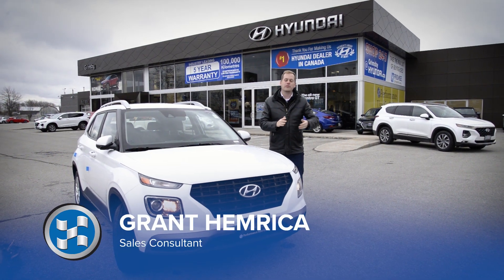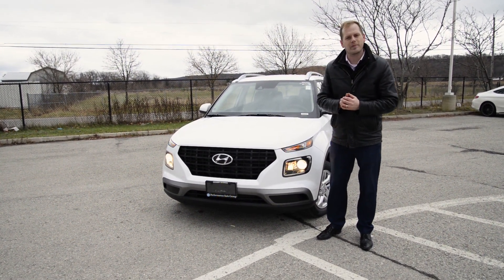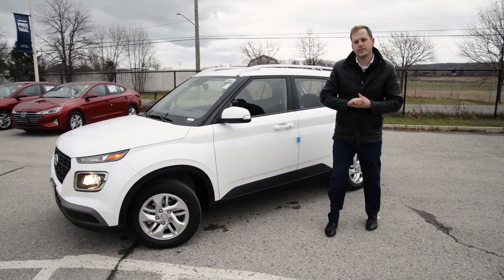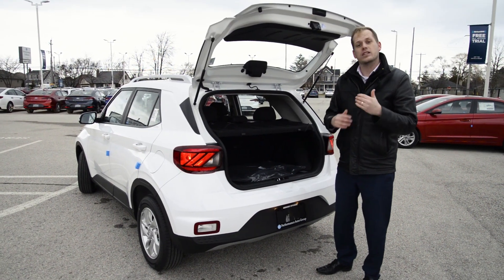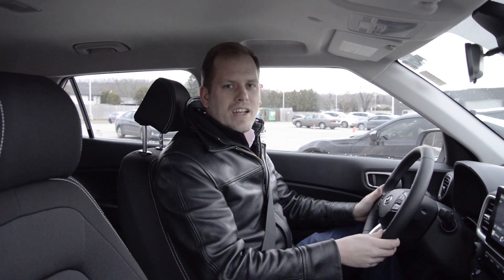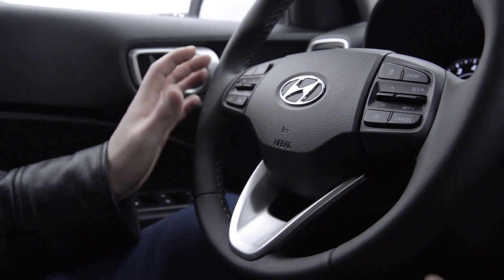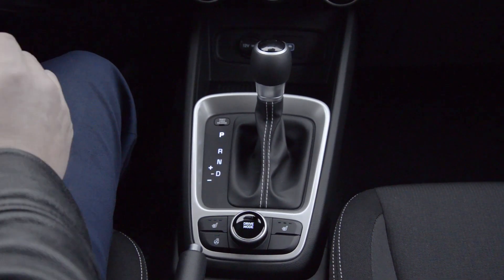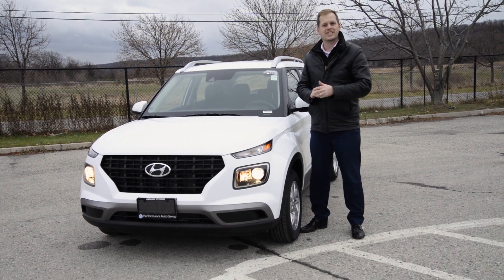2020 Hyundai Venue Walk Around at Grimsby Hyundai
The first-ever Hyundai Venue is here! With standard features including heated seats, 8-inch touch screen display, Android Auto/Apple Carplay and much more the Venue has it all!

For friendly people and your best deal visit Grimsby Hyundai.

When you deal with Grimsby Hyundai you get all the selection of a big city with the hometown friendliness of a small town.

Just take Fifty Road and turn left on Highway 8, and you'll find us right by Puddicombe Farms.

Grimsby Hyundai is a proud part of the Performance Auto Group, a part of the community for over 50 years.

Visit us at 569 Main Street West Grimsby, ON L3M 1V1.